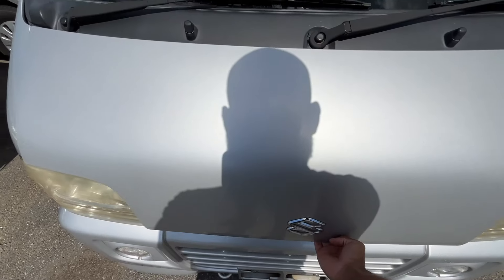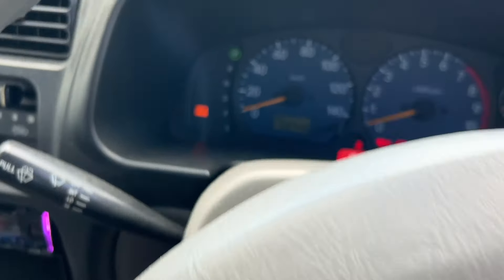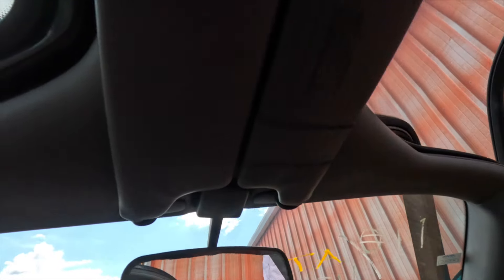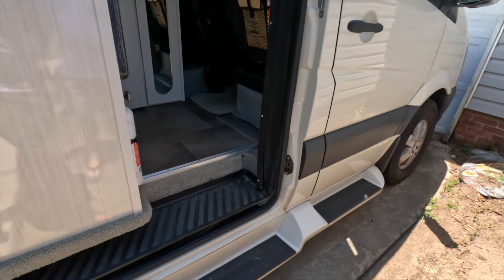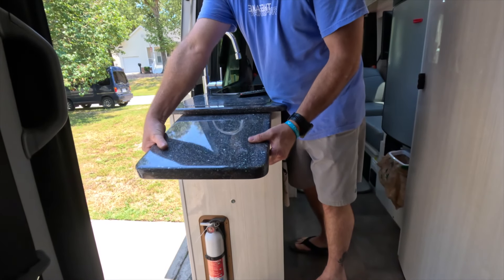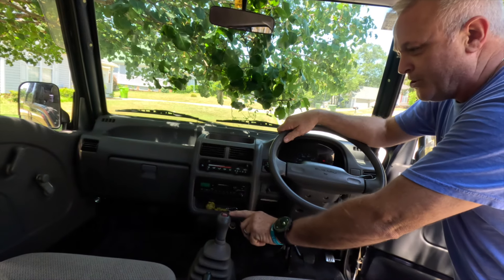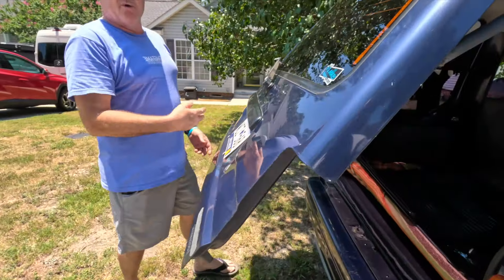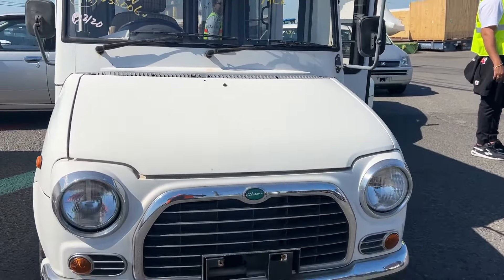FULLY LOADED 99 Suzuki Every Kei Van! + Bonus Roadtrip Footage!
Cool to see the newer generation kei vans have rear seat belts, sunroof, airbags and other feature to make them even better daily drivers.